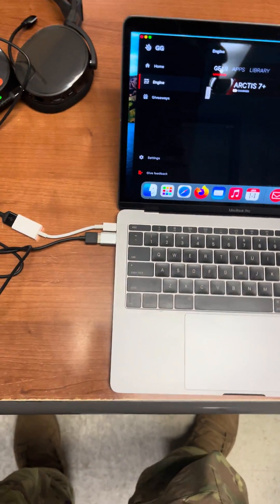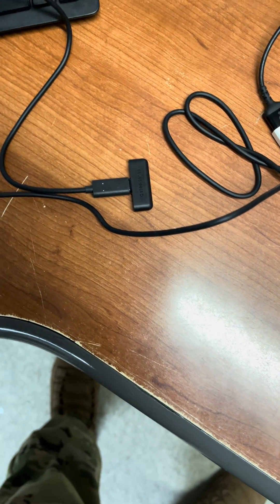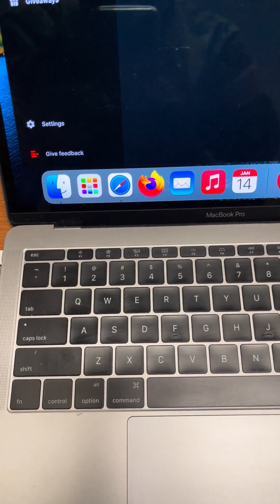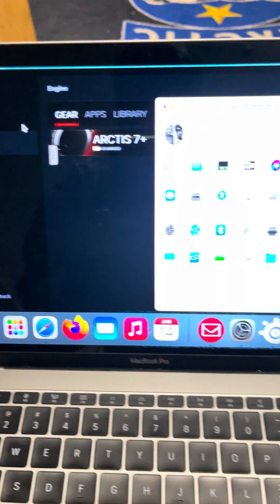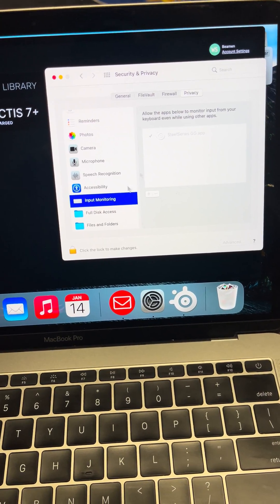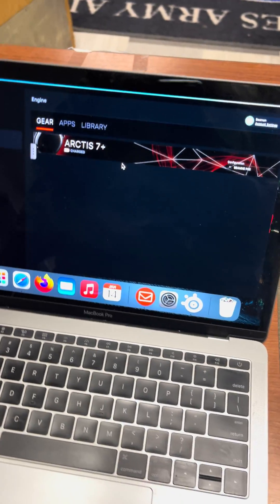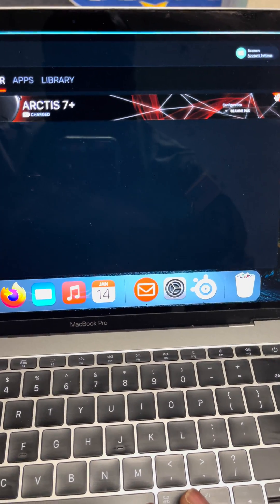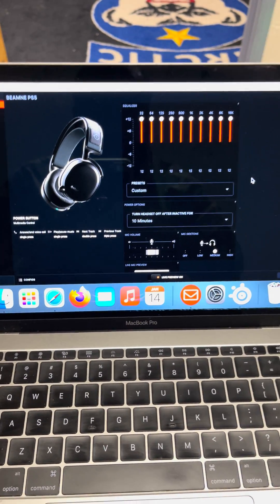Steelseries Arctis 7+/7P/7P+ etc application/Custom setup for MacBook users update!!!!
The easiest way to connect your Mac book pro to your steelseries Arctis headset!!!